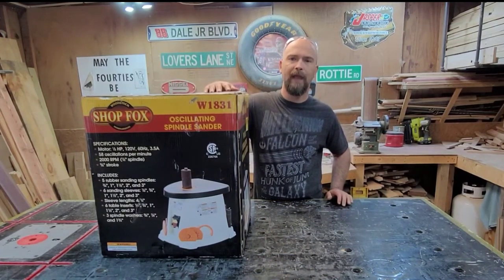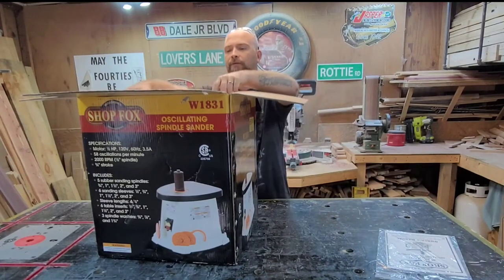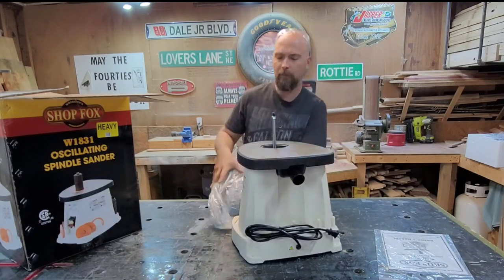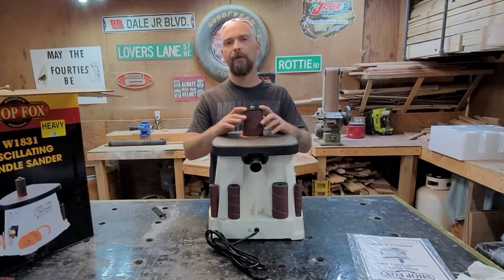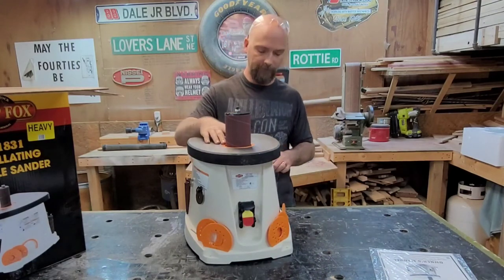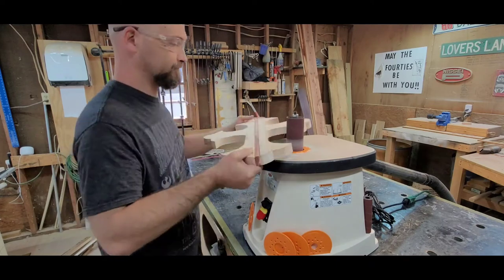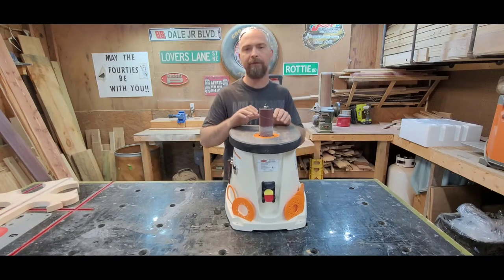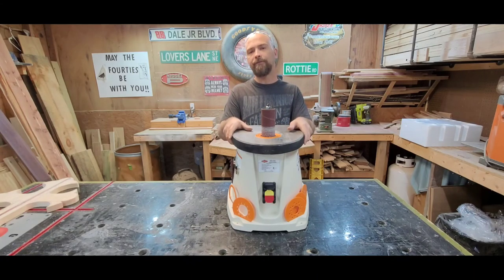shop fox W1831 spindle sander unboxing and short review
In this video you will see me unbox this new toy of mine from shop fox. it is the W1831 spindle sander and I bought it to do a project for a client. now the project is out of my normal wheel house and requires some smaller detail than just straight edges. I needed somthing that can do big and small curves. somthing I can use on projects that do all the time and use often. so this is where I found myself an oscillating spindle sander.